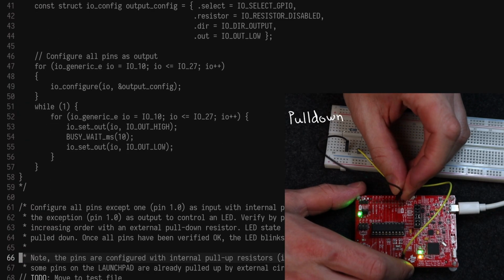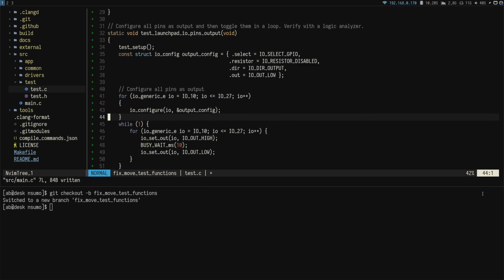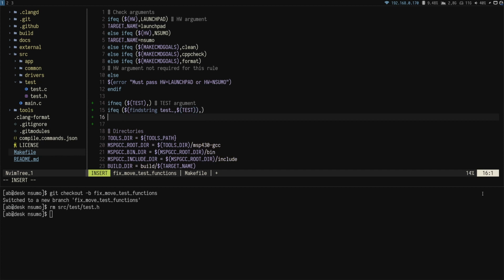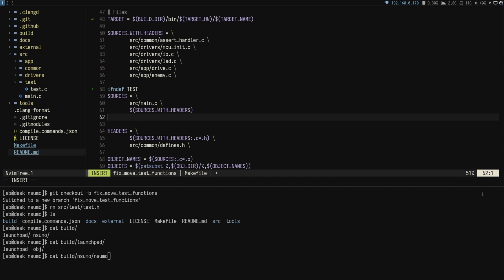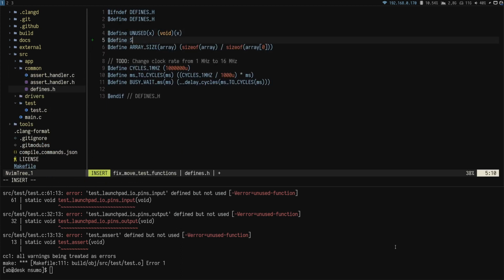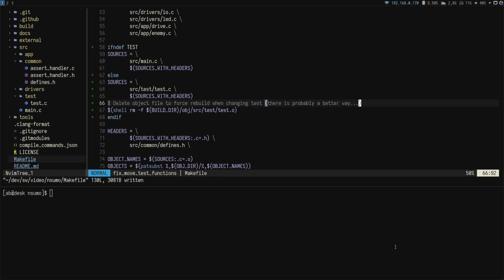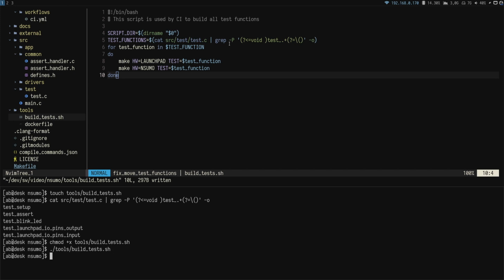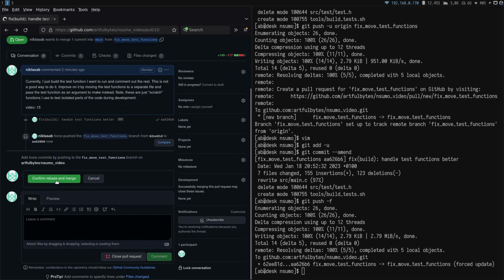My Small Test Functions | Embedded System Project Series #15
During development, I tend to add scratch functions to test a particular part of the code. In this video, I try to handle these functions in a less ugly way.

0:00 Background
1:20 Move the test functions
2:50 Add TEST argument to make
5:15 Fix errors
5:45 Suppress unused functions
7:02 Ugly workaround
7:50 Build all functions in CI
9:53 git commit
11:00 Last words